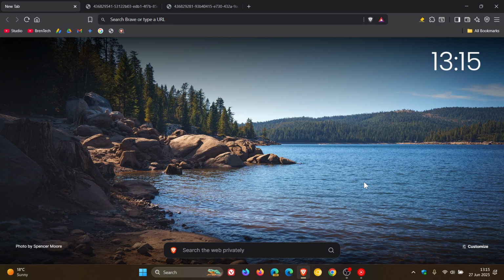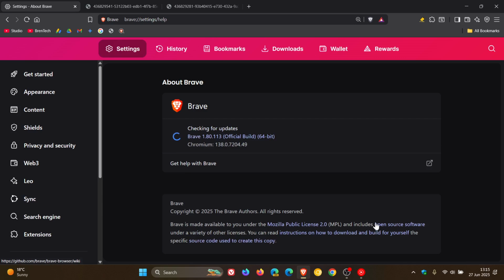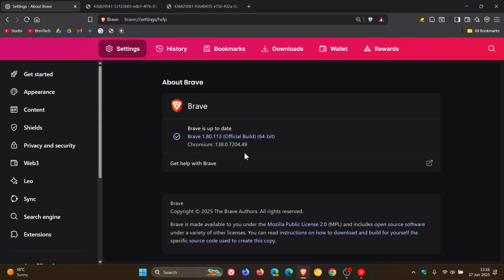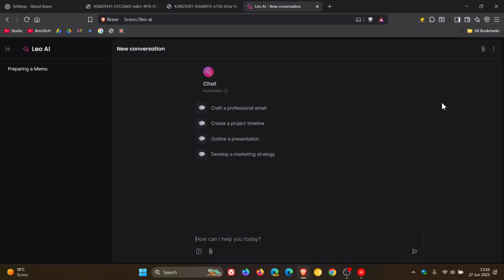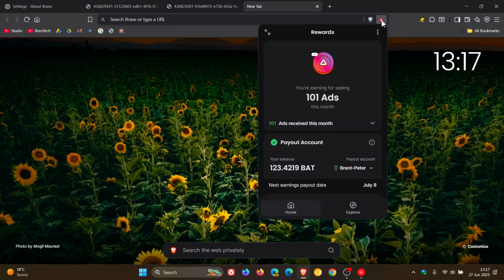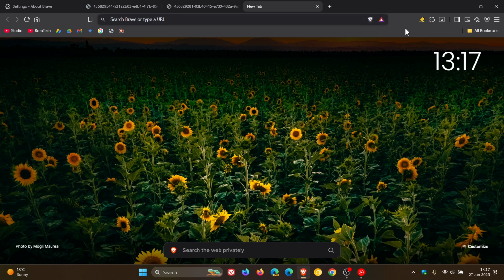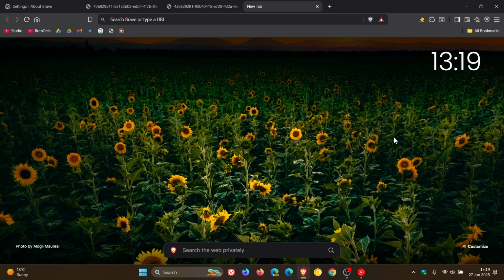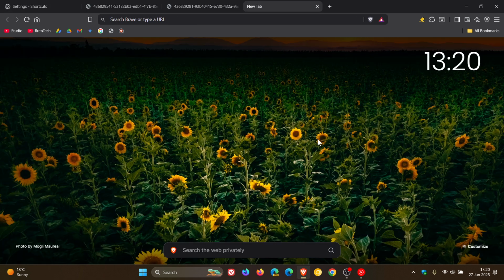What's New in Brave Browser 1.80 With Chrome 138?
This latest release includes Web3 fixes, Brave Leo improvements, UI improvements, PWA improvements, importing improvements, includes bug fixes and more. The browser has also received an update to Chromium version 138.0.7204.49 that includes 11 security fixes.